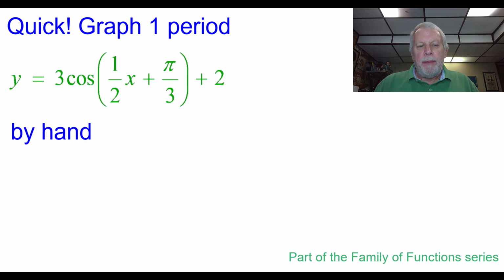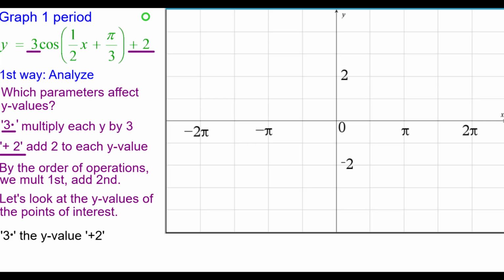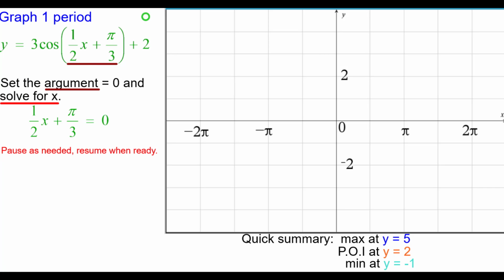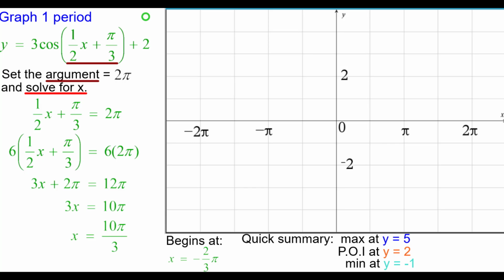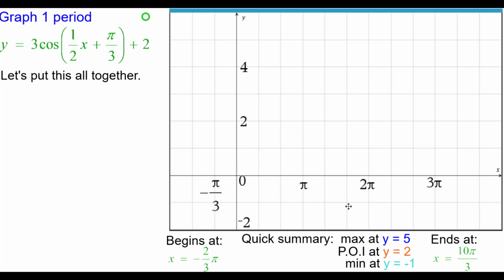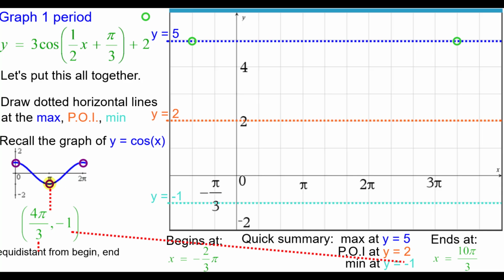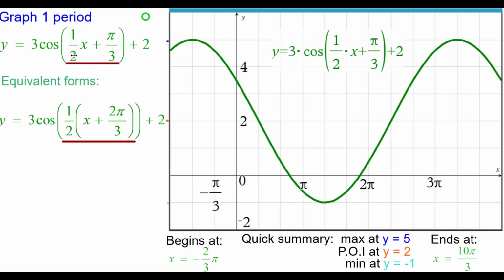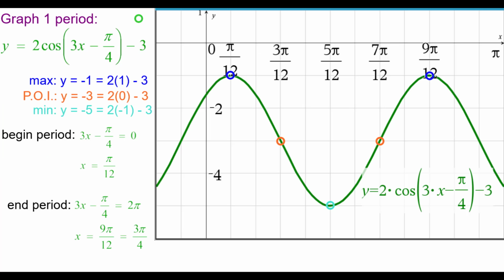Quick! Graph this complex combinations of transformations example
This “Quick! Graph” video explores the effect of multiple transformations on the parent function f(x)=cos(x).